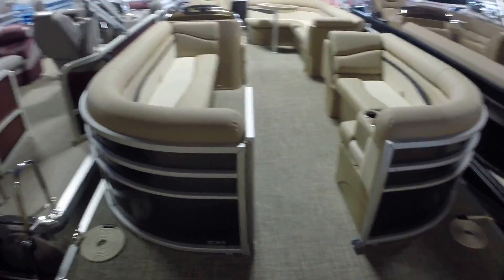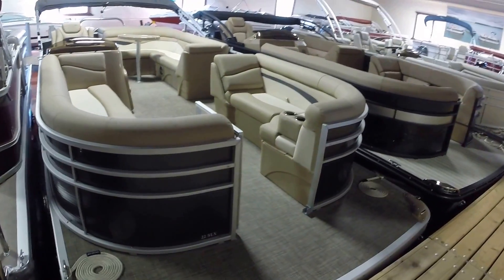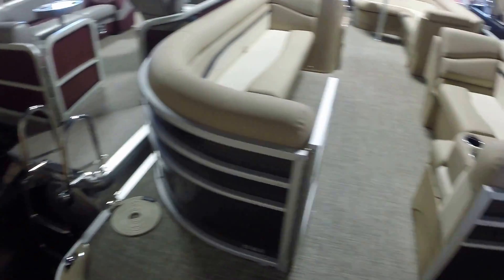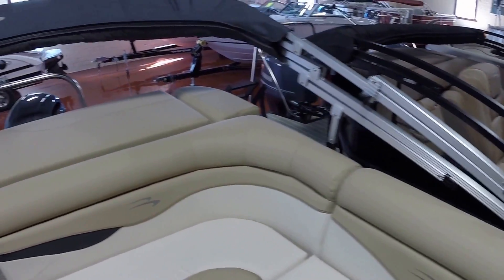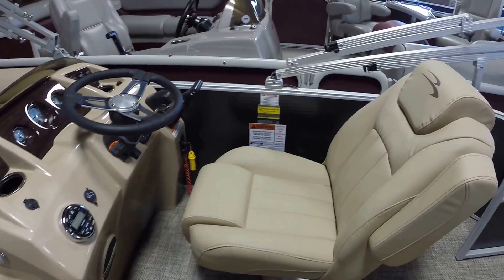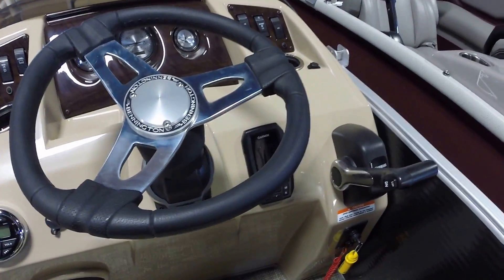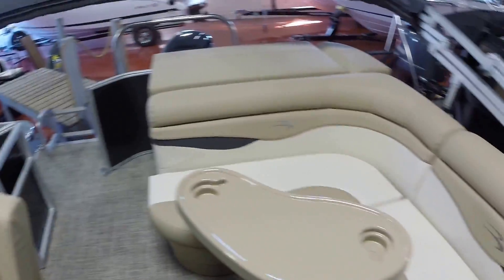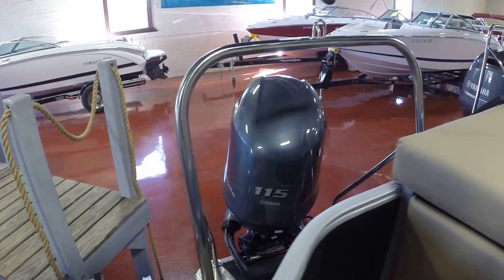2017 Bennington 22 SLX For Sale at Clear Lake Boats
Nicely equipped model, includes:
Panel color: Smokey granite
No accent color
Napa Beige Interior
Carbon Diamonte Accent
Canvas: Smokey Granite
Platinum seagrass flooring
Express performance package (triple tube)
Hydraulic steering
Fishfinder
Adjustable helm seat pedestal
Ski tow bar
batter switch
Docking lights
Sharkhide tube protectant
Yamaha 115 HP 4 stroke